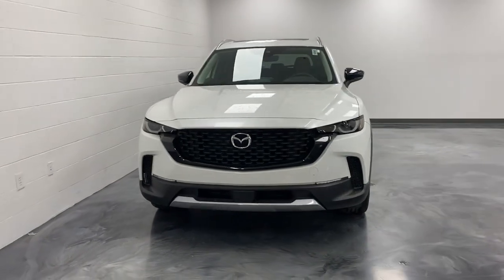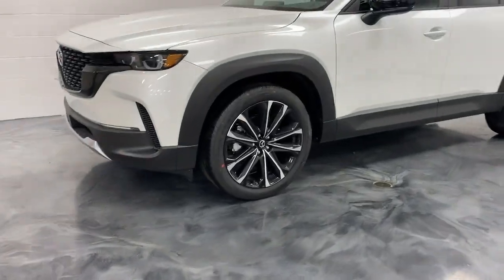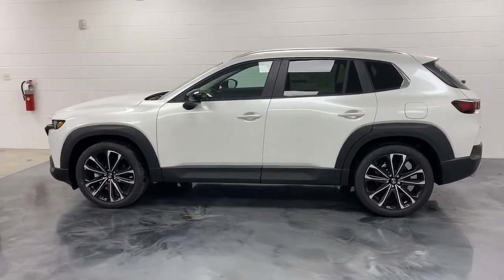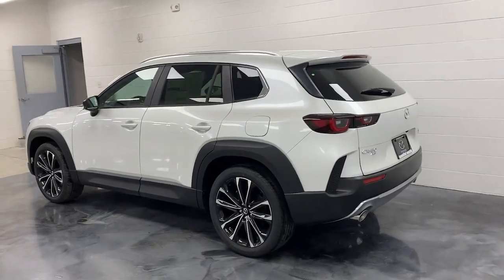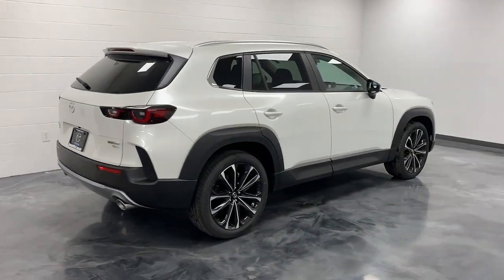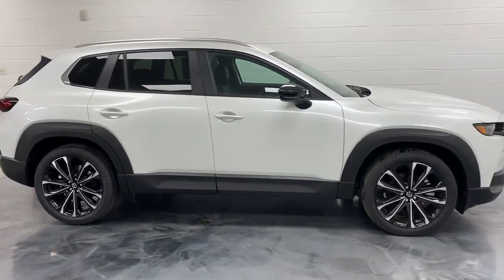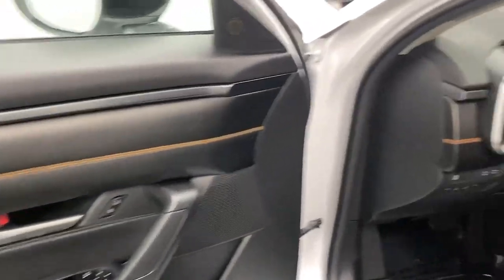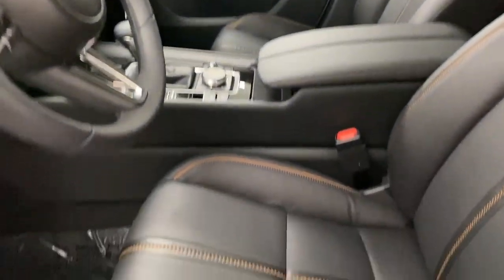2023 Mazda CX-50 Bountiful, Woods Cross, North Salt Lake, Farmington, Kayesville B16424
Wind Chill Pearl New 2023 Mazda CX-50 2.5 Turbo available in 2815 S. Main Street, Bountiful, Utah at Bountiful Mazda. Servicing the Bountiful, Woods Cross, North Salt Lake, Farmington, Kayesville, UT area.

Bountiful Mazda
2815 S MAIN ST

2023 Mazda CX-50 2.5 Turbo Wind Chill Pearl AWD 2.5L I4 Turbocharged DOHC 16V LEV3-ULEV125 227hp 6-Speed Automaticbrbr20 x 8J Aluminum Alloy Wheels 3.841 Axle Ratio 4-Wheel Disc Brakes 8 Speakers ABS brakes Air Conditioning Alloy wheels AM/FM radio AppLink/Apple CarPlay and Android Auto Auto High-beam Headlights Auto-dimming Rear-View mirror Automatic temperature control Brake assist Bumpers: body-color Compass Delay-off headlights Driver door bin Driver vanity mirror Dual front impact airbags Dual front side impact airbags Electronic Stability Control Emergency communication system: MAZDA CONNECT Exterior Parking Camera Rear Front anti-roll bar Front Bucket Seats Front Center Armrest w/Storage Front dual zone A/C Front reading lights Front wheel independent suspension Fully automatic headlights Garage door transmitter: HomeLink Heated door mirrors Heated Front Bucket Seats Heated front seats Illuminated entry Knee airbag Leather Seat Trim Leather Shift Knob Leather steering wheel Low tire pressure warning Memory seat Occupant sensing airbag Outside temperature display Overhead airbag Overhead console Panic alarm Passenger door bin Passenger vanity mirror Power door mirrors Power driver seat Power Liftgate Power moonroof Power passenger seat Power steering Power windows Radio data system Radio: AM/FM/HD Audio System Rain sensing wipers Rear seat center armrest Rear window defroster Rear window wiper Remote keyless entry Roof rack: rails only Speed control Speed-sensing steering Split folding rear seat Spoiler Steering wheel mounted audio controls Tachometer Telescoping steering wheel Tilt steering wheel Traction control Trip computer Turn signal indicator mirrors Variably intermittent wipers.brbr23/29 City/Highway MPGbrbrBOUNTIFUL MAZDA IS FAMILY OWNED. OUR GOAL IS TO HAVE YOU AS A CUSTOMER FOR LIFE! WITH EVERY NEW CAR PURCHASE YOU GET TIRES FOR LIFE AND OIL FOR LIFE!